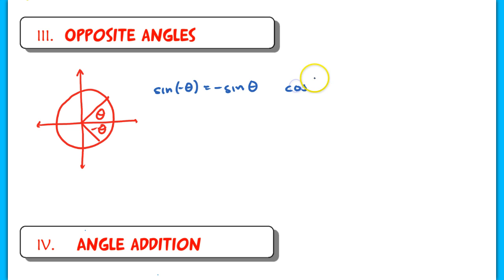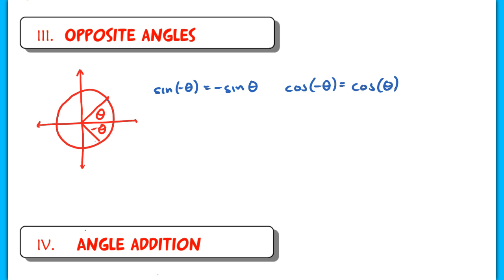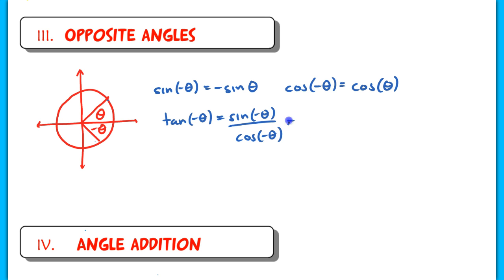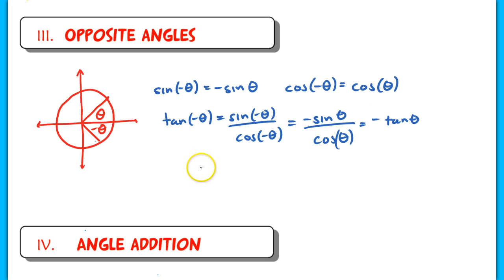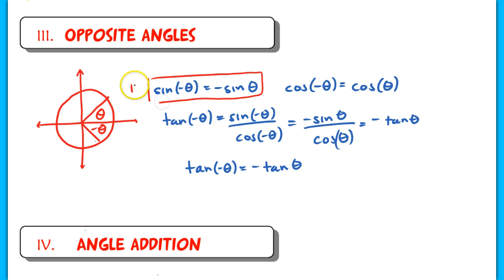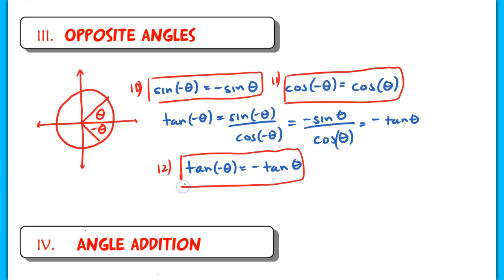Prove It Notes Part 3